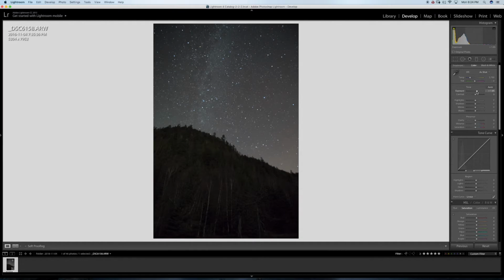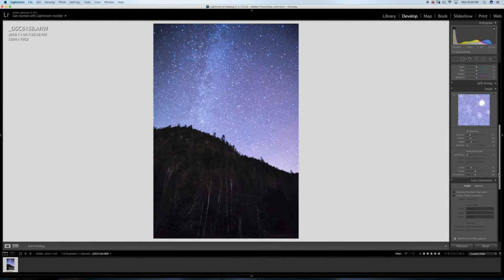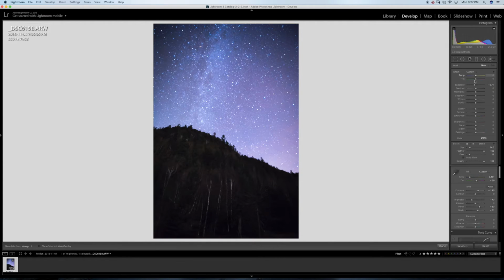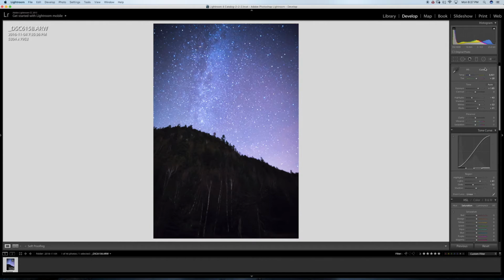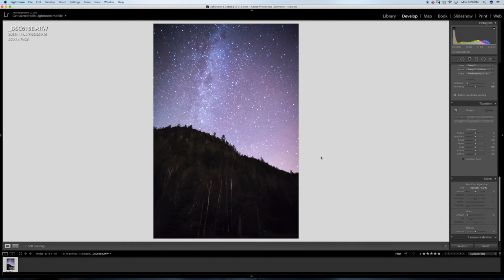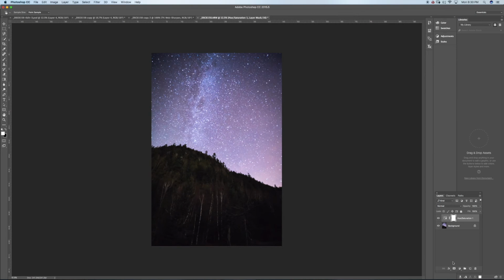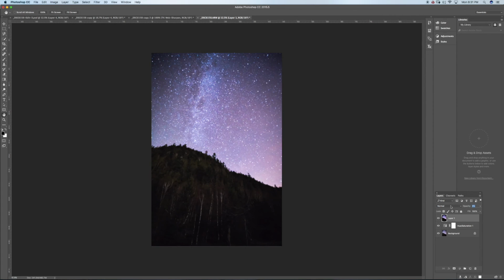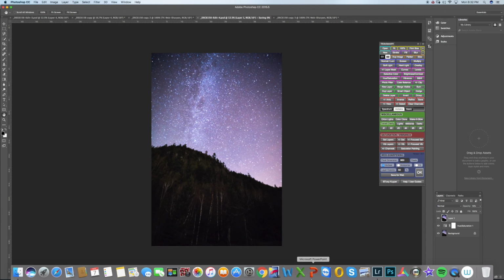Astrophotography Lightroom Tutorial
Raw lightroom editing from start to finish - astro photography